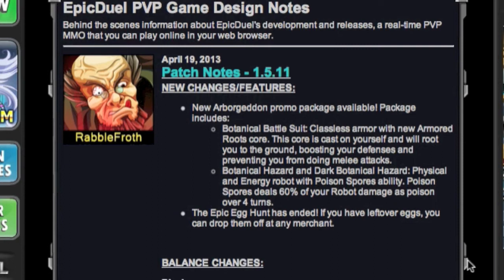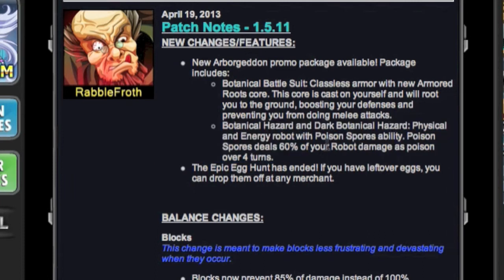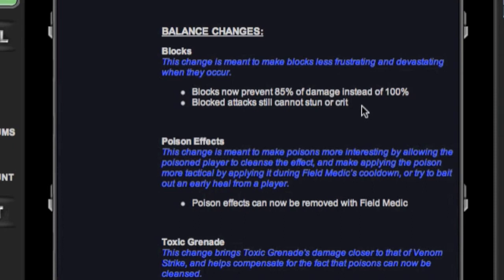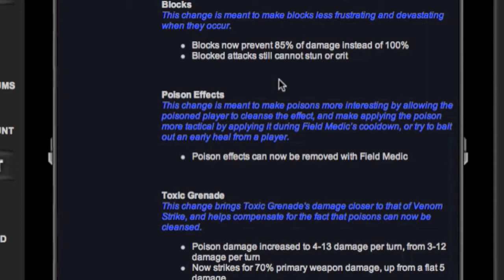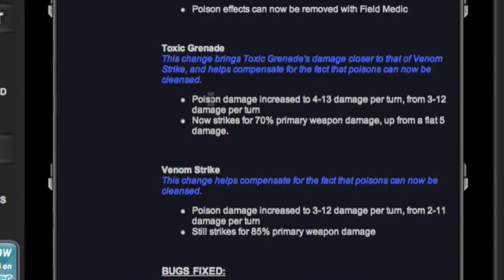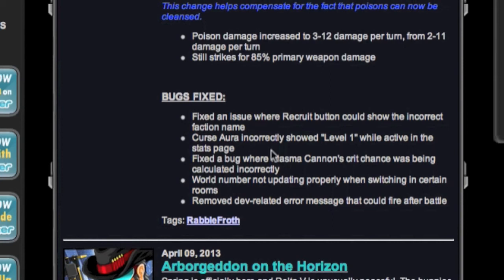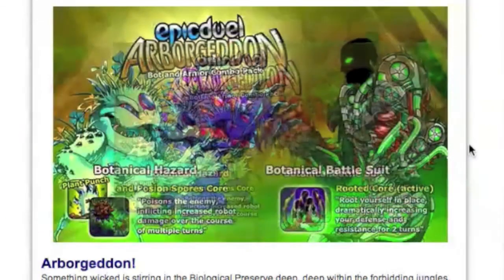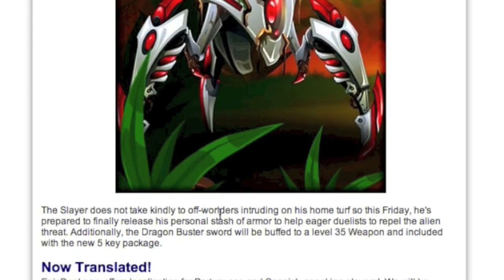EpicDuel- 1.5.11 Patch Notes- Speculation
Some interesting balance changes in today's Patch Notes.